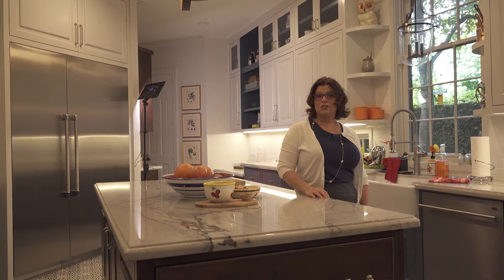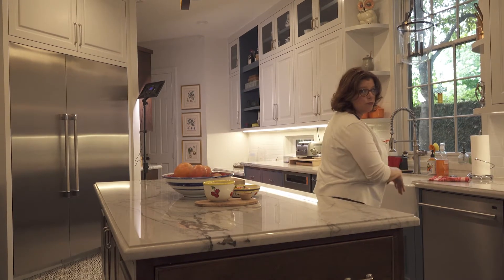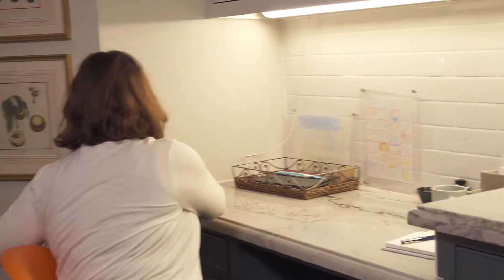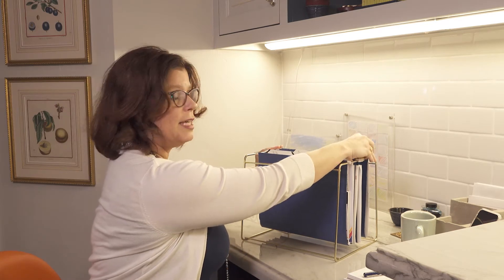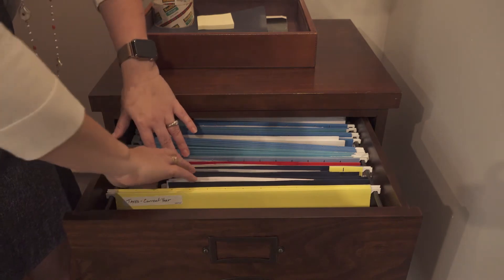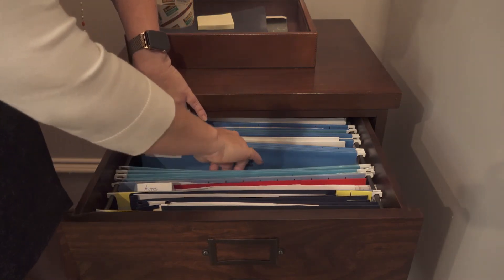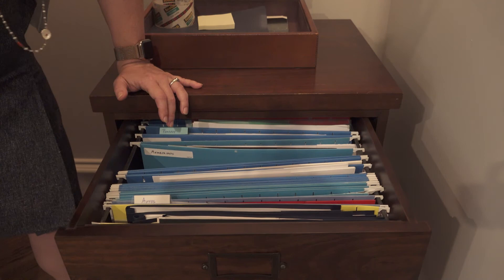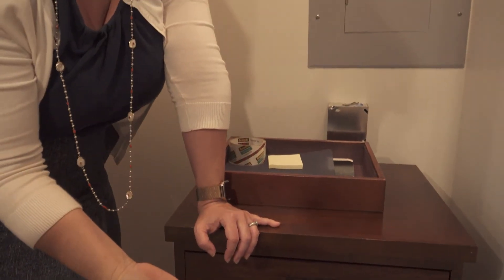Mini cast | Filing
How to make and use a basic paper filing system.

Want more from the Life Administration Team?  Thank you for the support!